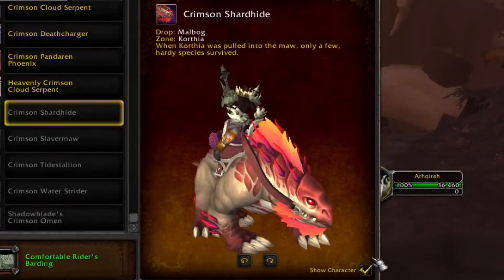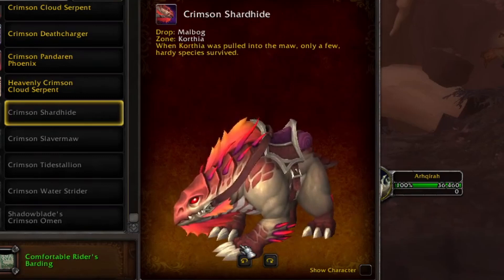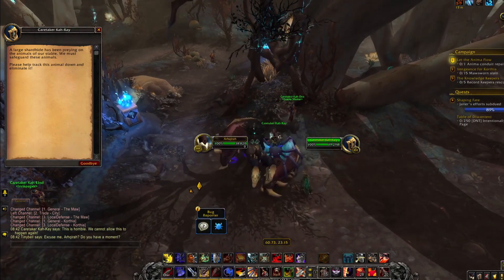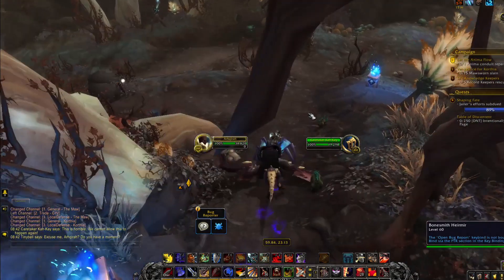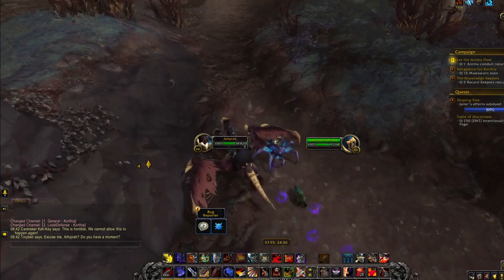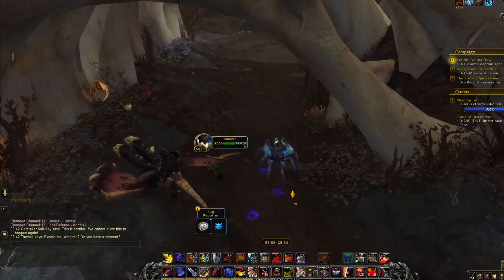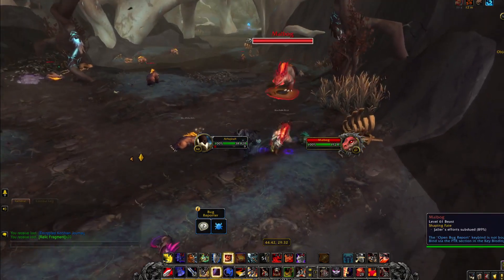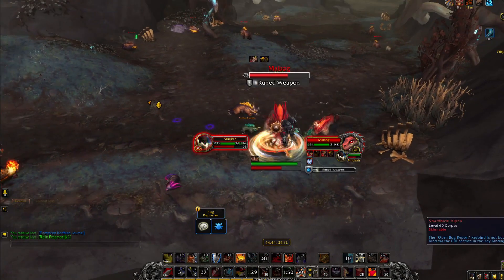How to Obtain: Crimson Shardhide | Mount Guide | 9.1 Korthia | WoW Shadowlands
Guide on how to obtain the new 9.1 mount in korthia: Crimson Shardhide. It drops from a rare spawn that is spawned by a rare event, so i thought i might confuse some people and made this video. I hope you enjoyed the video and recieved the mount! Gl farming

Coordinates

Caretaker Kah-Dee : 60.64, 22.93

Skeleton with Meat: 44.24, 29.33

0:00 - Intro
0:18 - Start of event
1:11 - Spawn point of Malbog
1:46 - Outro